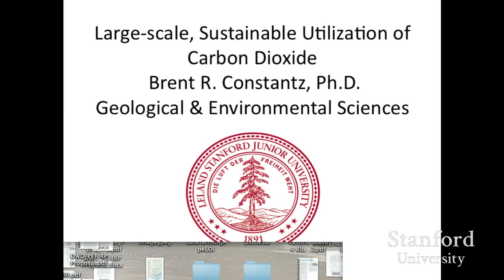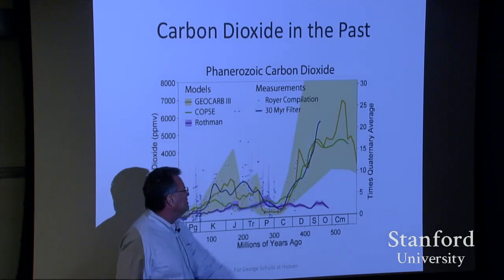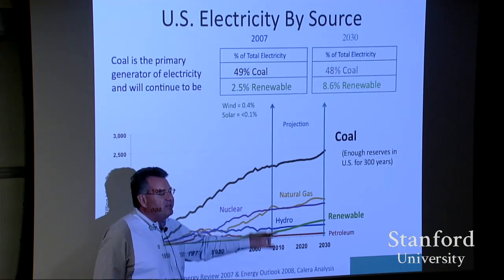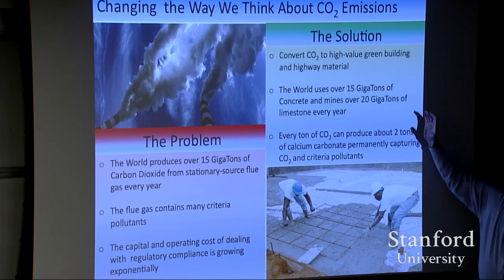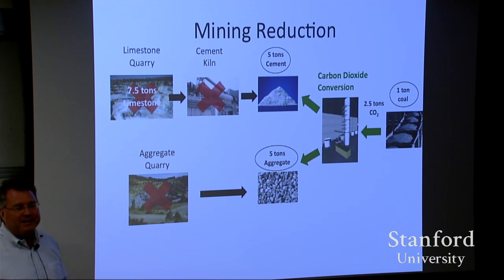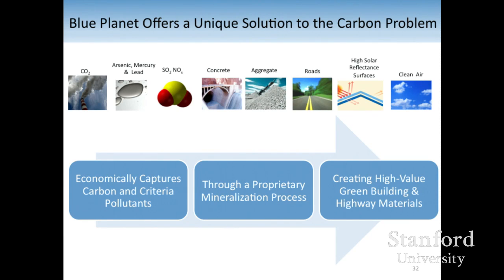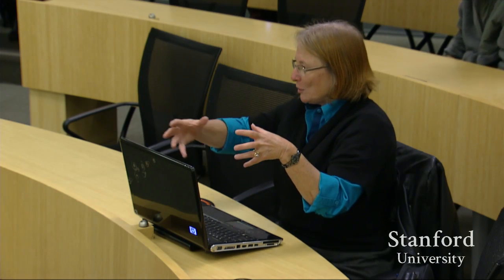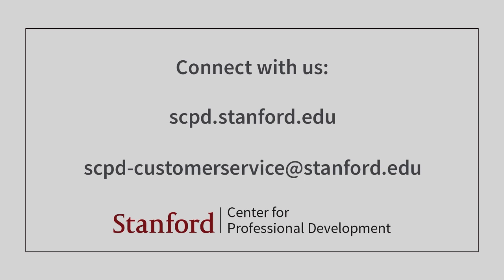Stanford Seminar - Large-scale Sustainable Utilization of Carbon Dioxide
"Large-scale Sustainable Utilization of Carbon Dioxide" -Brent Constanz, Stanford University

This seminar series equips students and professionals with tools to apply the engineering mindset to problems that stem from climate change, so that they may consider and evaluate possible interventional, remedial and adaptive approaches. The series focuses on discovering and exploring climate problems that seem most likely to benefit from adding the engineering mindset as solutions are considered.